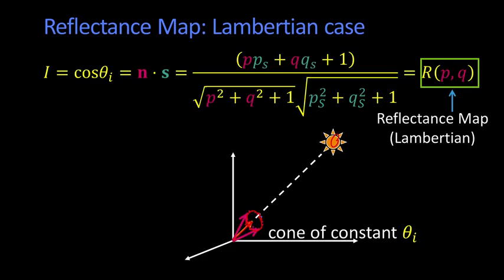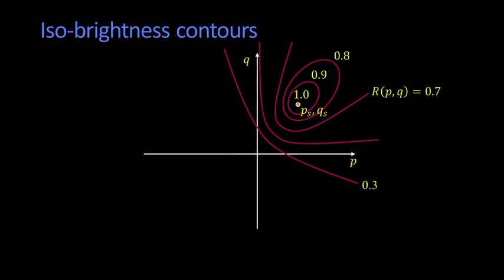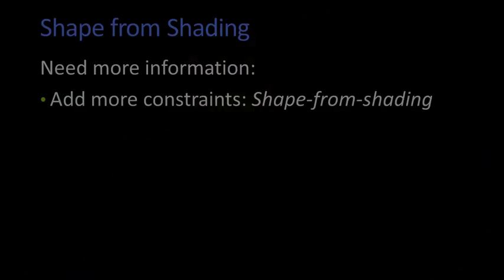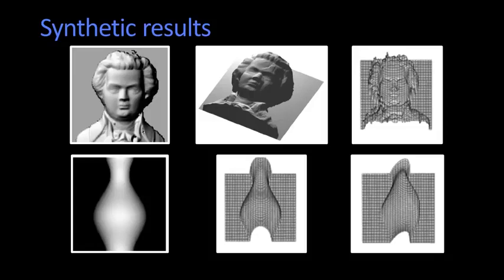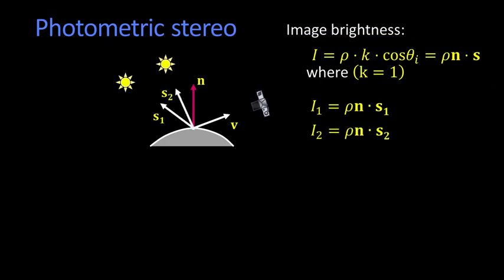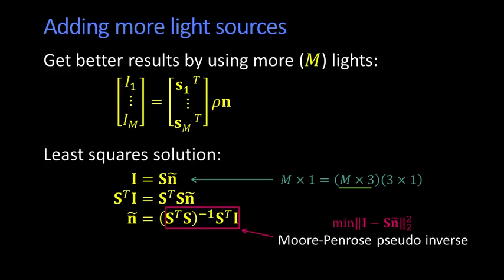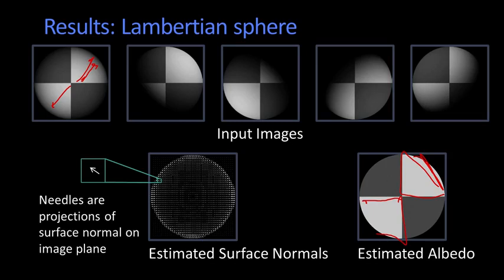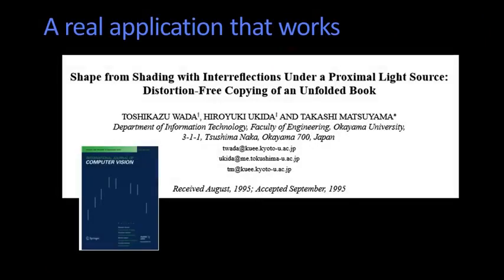Computer Vision Aaron Bobick 363 847 026